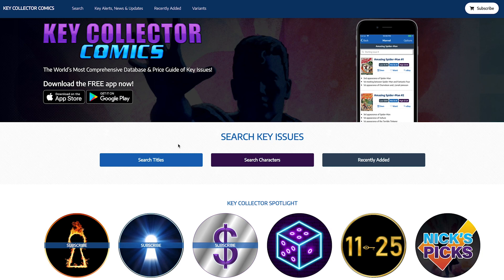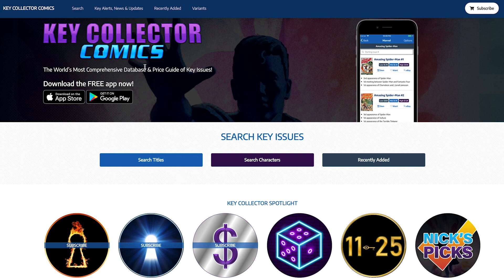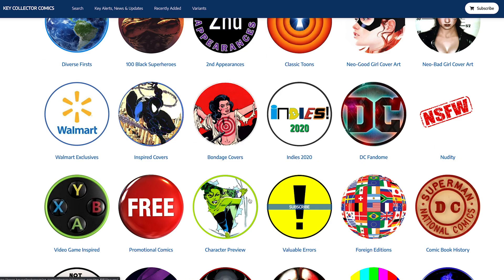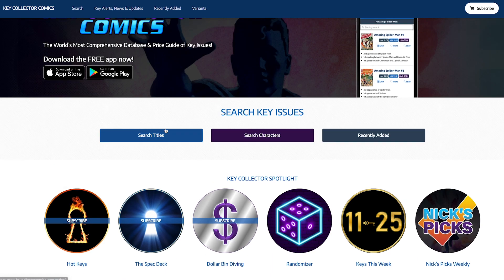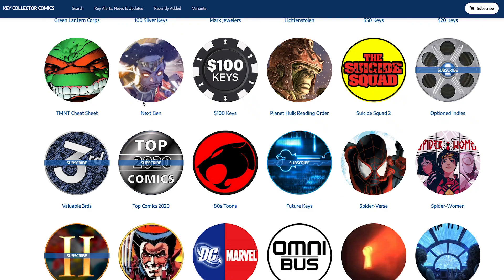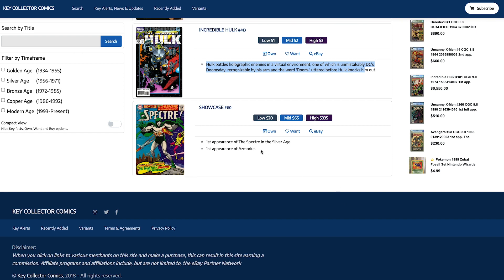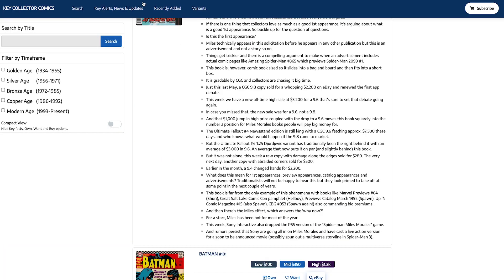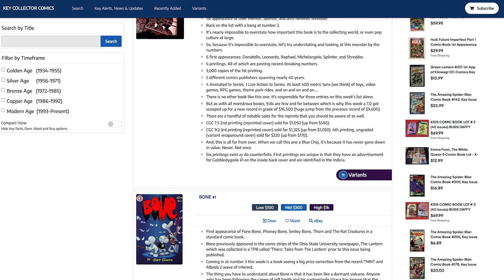HOW ACCURATE IS KEY COLLECTOR COMICS APP? PRICING GUIDE REVIEW